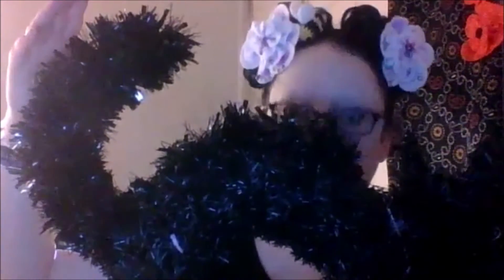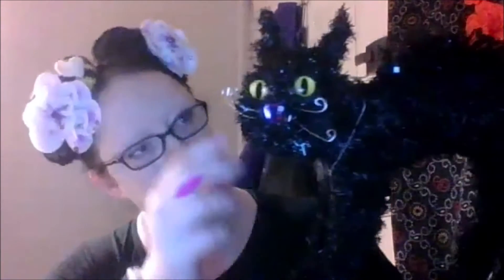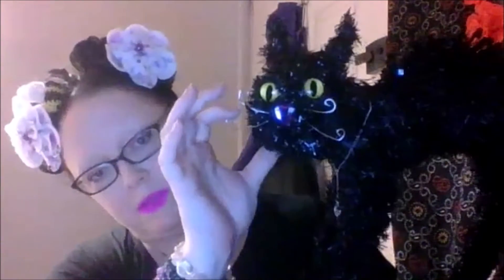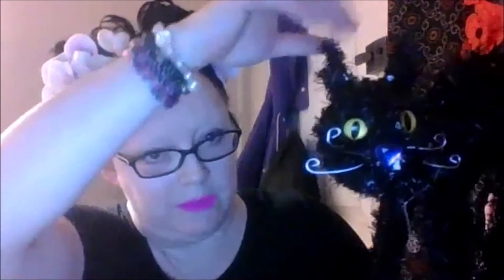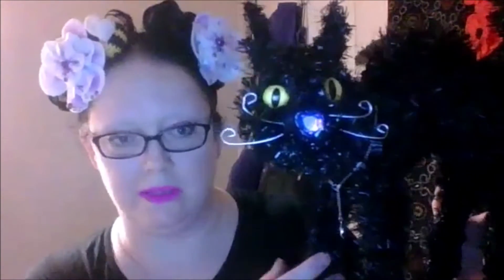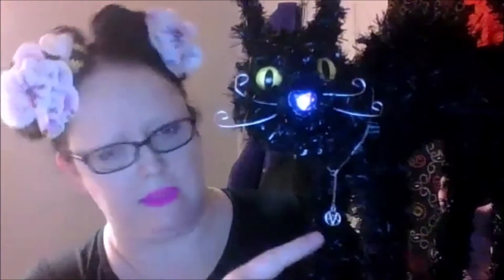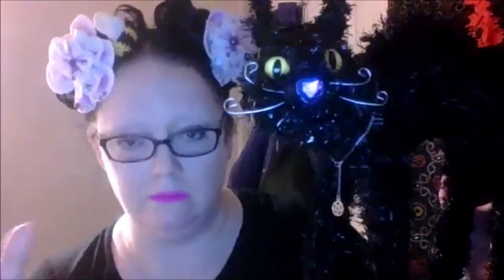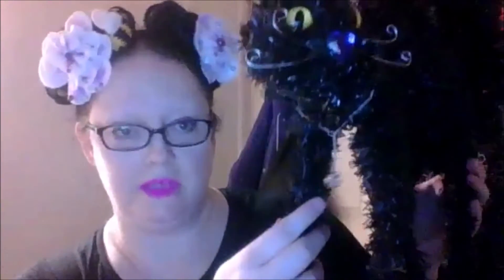My Creative Corner Part 3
Now you can see my finished kitty cat :)